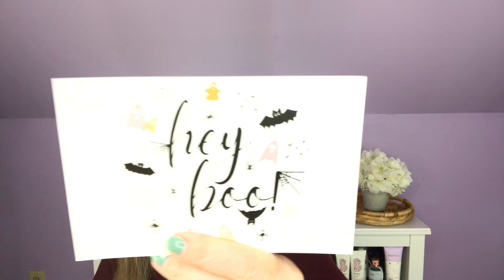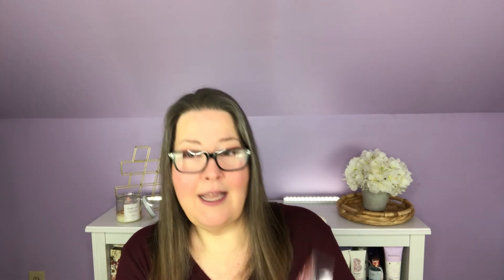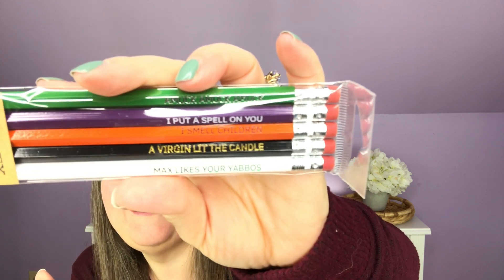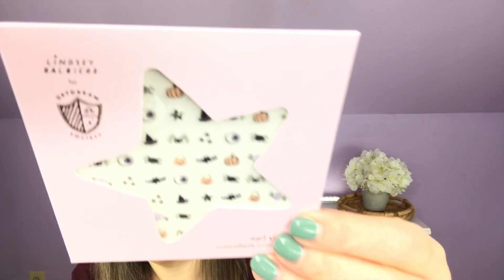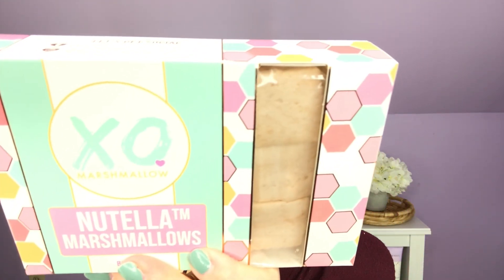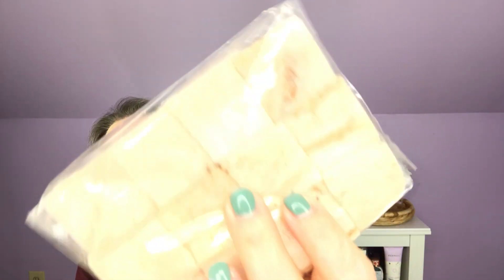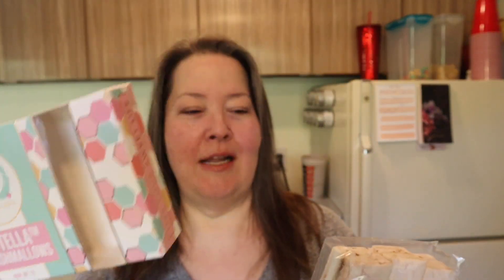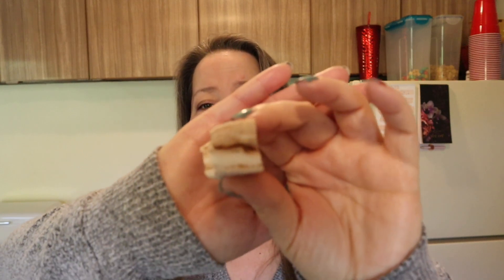XO Marshmallow Unboxing - Gourmet Marshmallow Subscription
Vine Oh!

Norlii
$15 off your first box with MCCARTY15